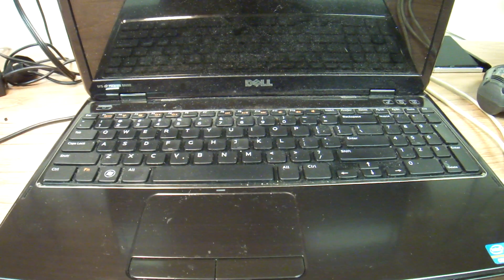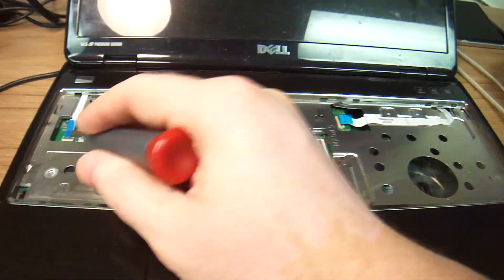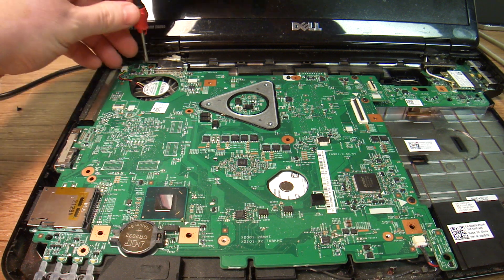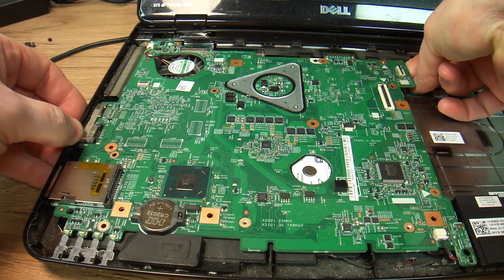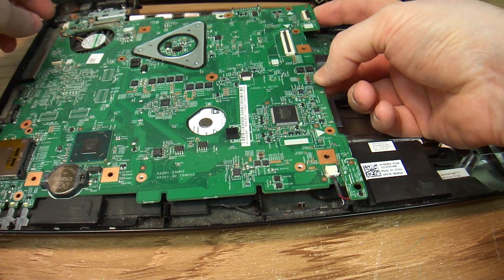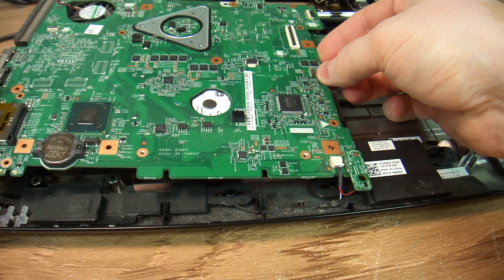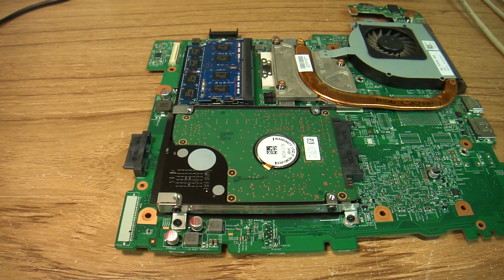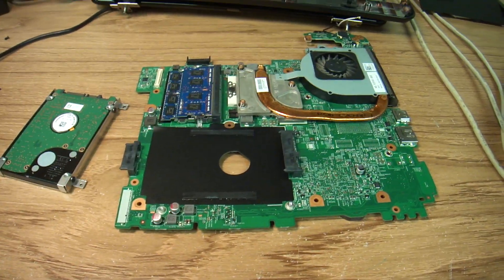How to disassemble Dell Inspiron N5110 complete Disassembly and hard drive removal MAH02576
How to disassemble Dell Inspiron N5110 complete Disassembly and hard drive removal